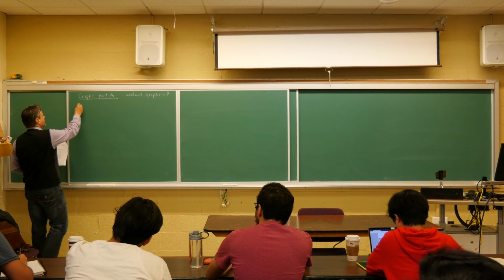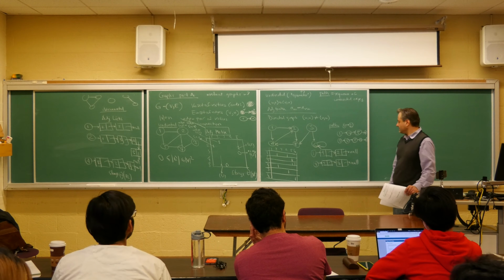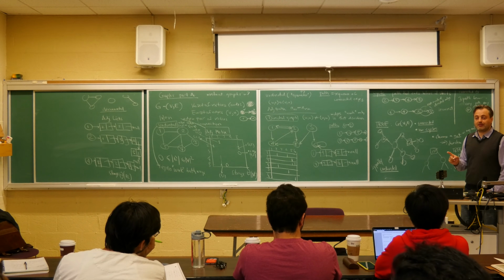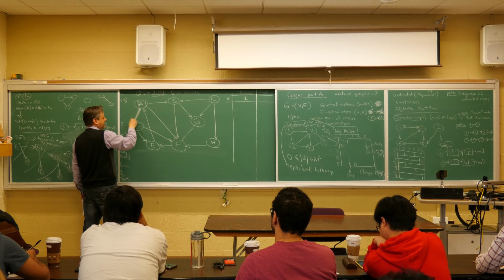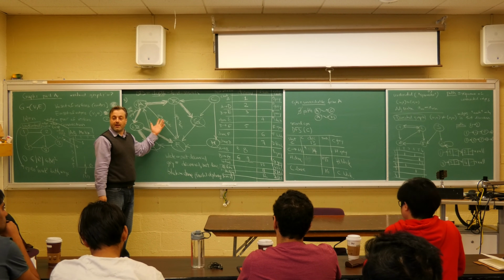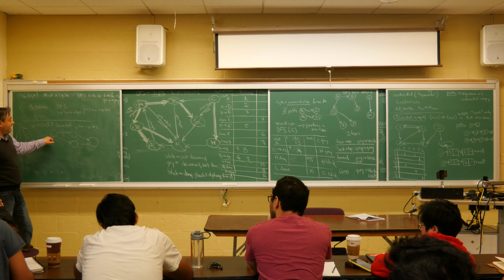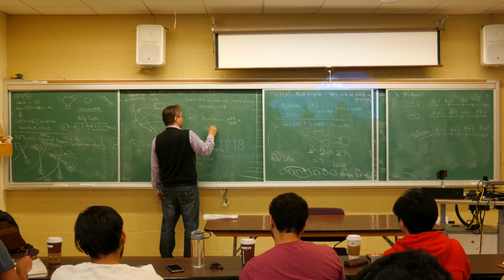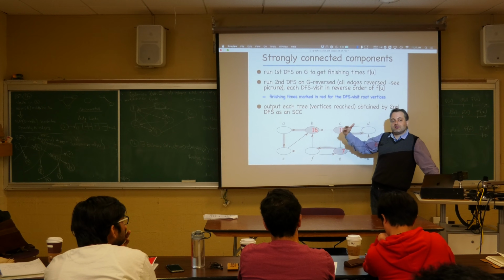ALG 7A GRAPHS 032318